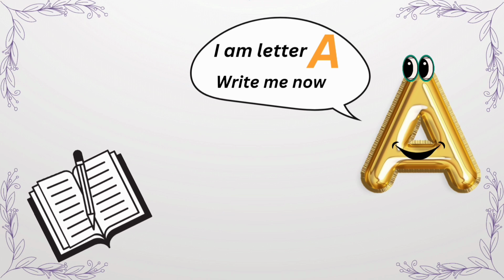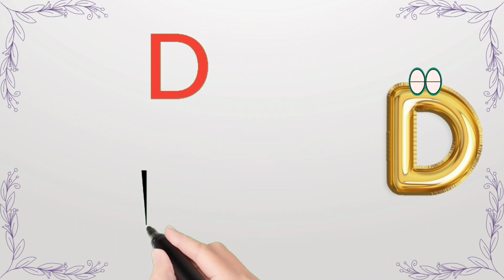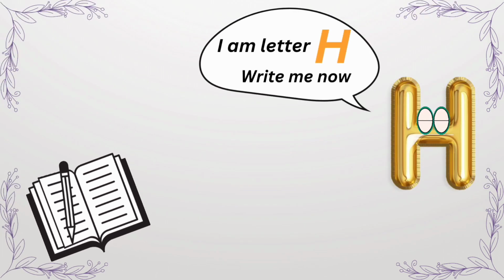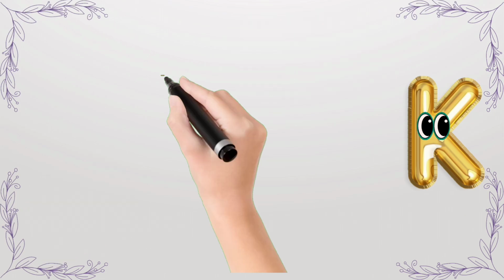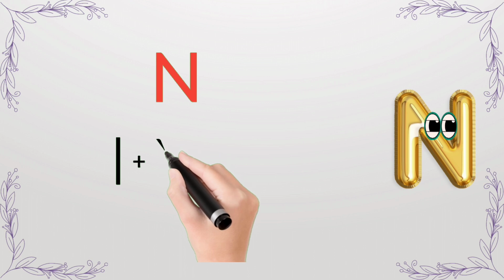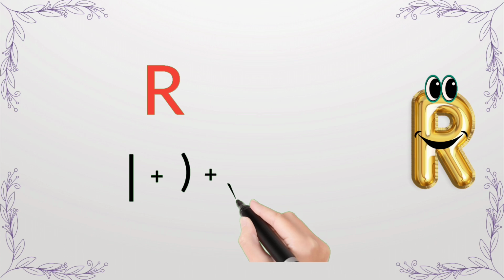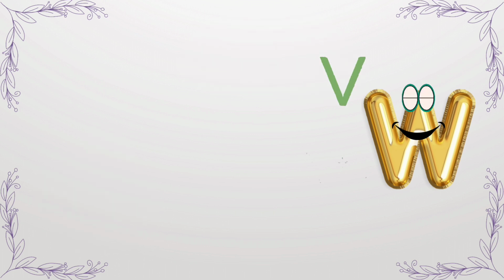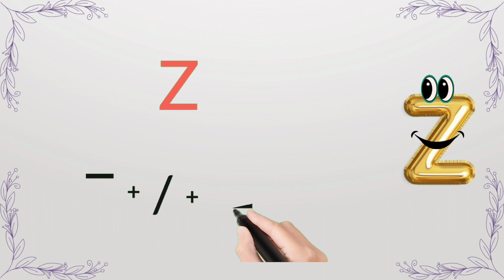How to write Alphabet | Fun & Easy for Kids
Welcome to PlayKidStudio!
In this video, we'll teach you how to write the alphabet from A to Z. Perfect for beginners, this step-by-step guide helps kids learn to write each letter in a fun and easy way! Whether you're just starting out or practicing your handwriting, this video is great for early learners. Join us and master your ABCs with confidence!